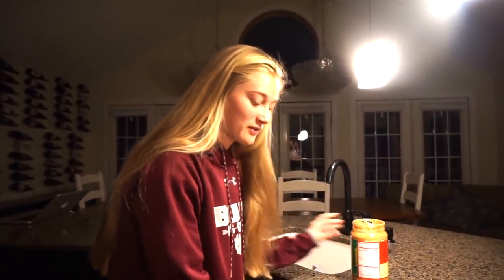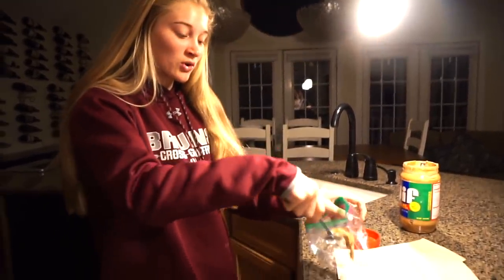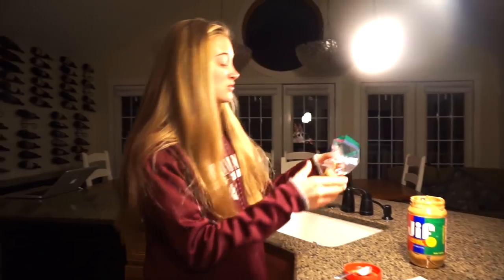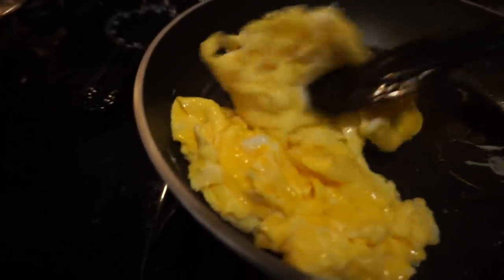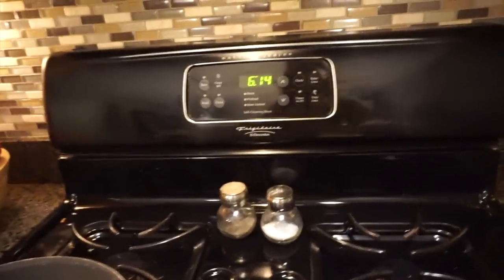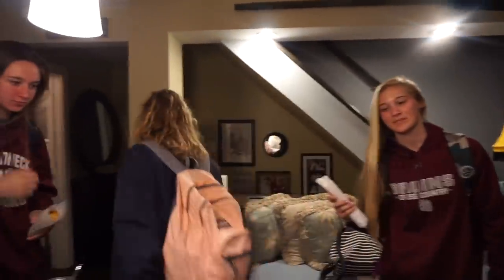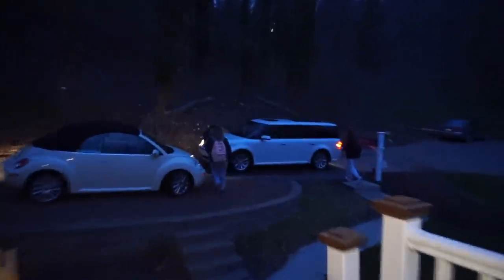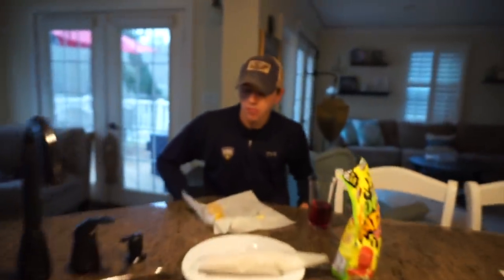It's Breaking the Record at Her High School Track Meet!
Katie joined high school track this season and has learned the triple jump, long jump and is working on pole vault.  This is her third meet and she breaks her high school long jump record!  Brennan heads off to a water polo tournament on his way to Junior Olympics and Ryan has a house party with 3 GIRLS!

Katie's Musical.ly: katie8228

It's The Donnellys is all about growing up Donnelly! Siblings Katie, Brennan & Ryan along with mom and Dadio love to laugh, play, travel and share our lives with you through family videos and daily vlogs...this is REAL life, REAL fun! Remember, the difference between an ordeal and an adventure is your attitude! So join us as we choose to make life an ADVENTURE! !

KATIE is a hilarious 14 year old, gymnast, cheerleader sister, friend, and swimmer who loves pigs, Grey's Anatomy and wants to be a surgeon.
BRENNAN is a witty, fun-loving, athletic 16 year old water polo player, golfer and swimmer who roots for Manchester City, the LA Chargers, the Washington Capitals and can talk sports until the cows come home. RYAN is a lovable 12 year old.  He is in 7th grade, loves ice cream, golf, Fortnite, the LA Chargers, riding his bike, and swimming.

We shoot w/ the Sony AX300 and Cannon G7X
*Awesome editing help by DJLProjects